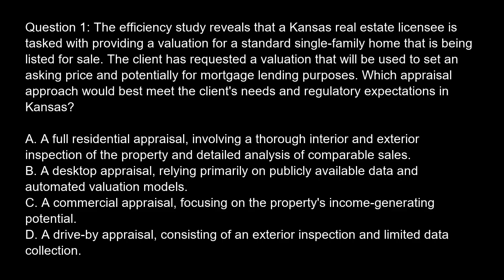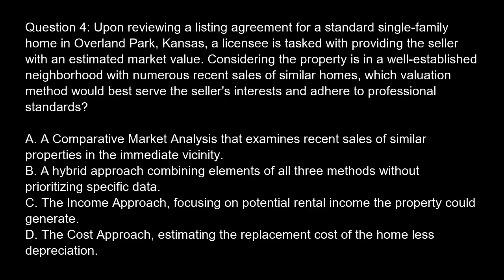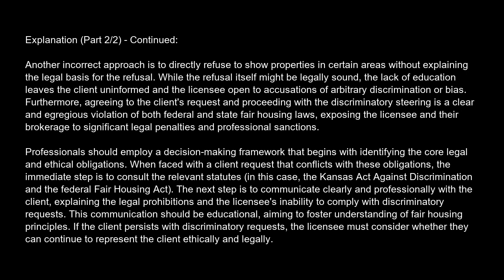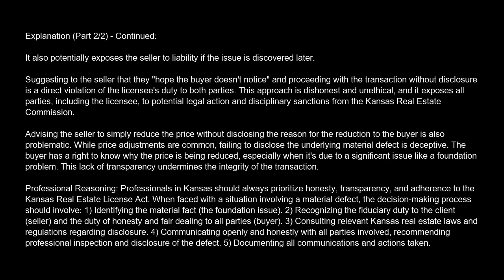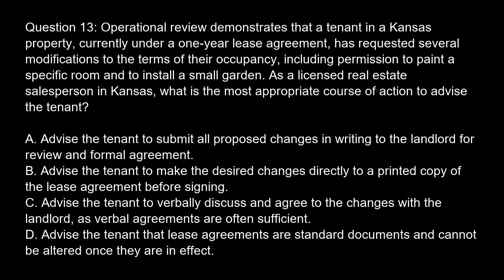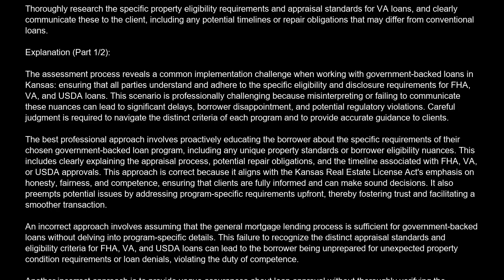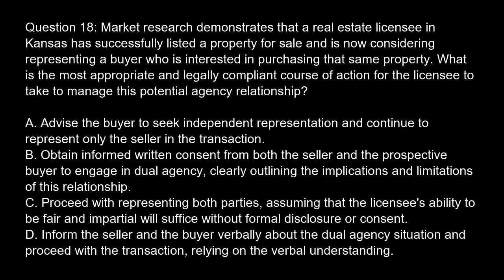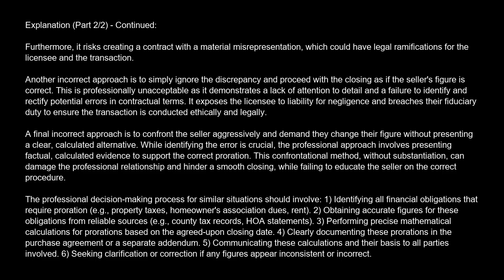Kansas Salesperson License Exam Free Practice Test And Answers Updated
Real estate exam free practice test